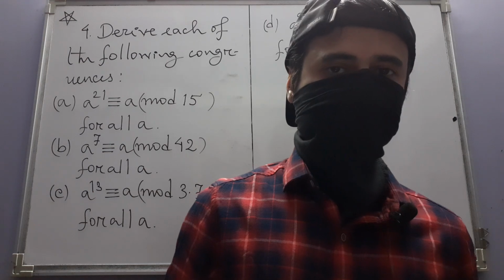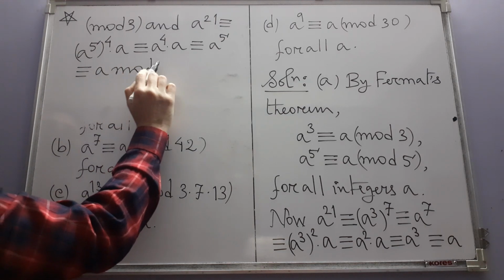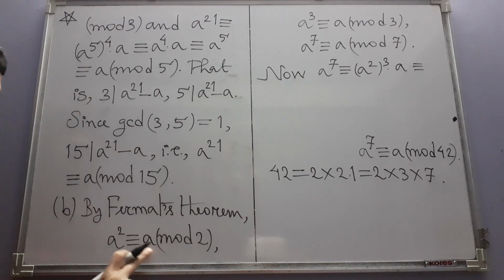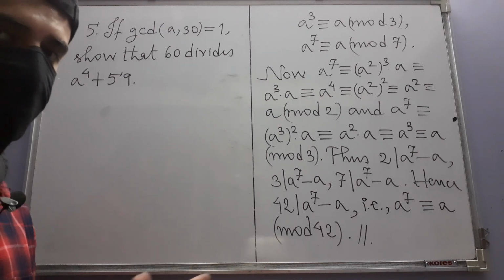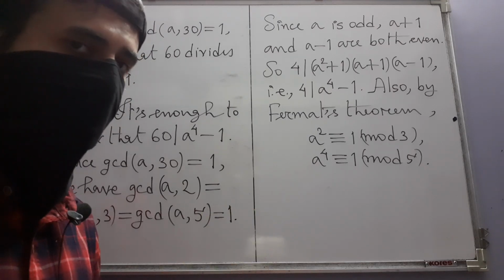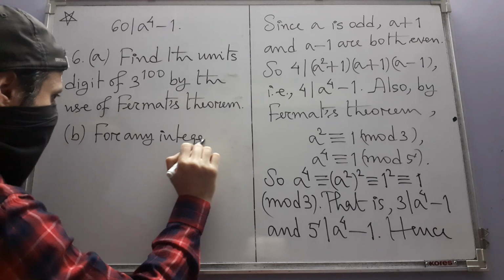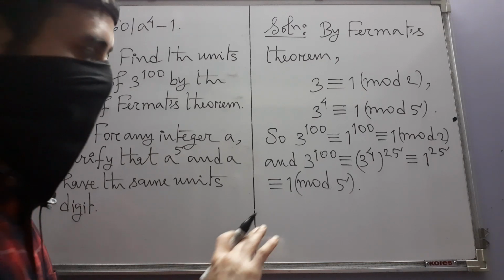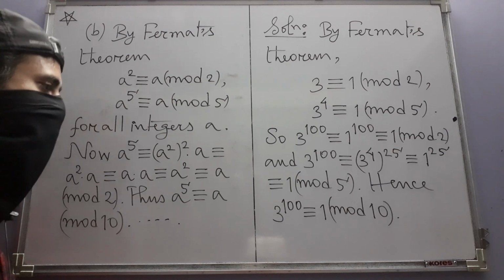Exercises 4, 5, 6, Section 5.3 (Burton)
In this part we solve Exercises 4, 5 and 6 of Section 5.3.